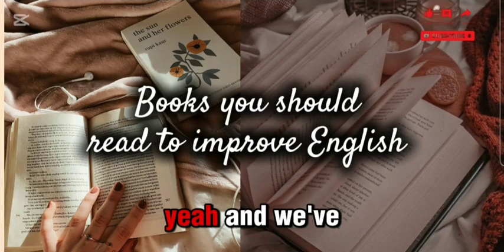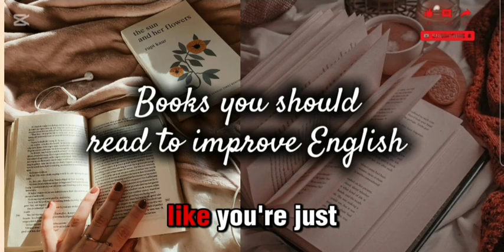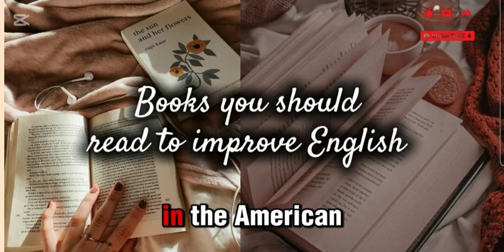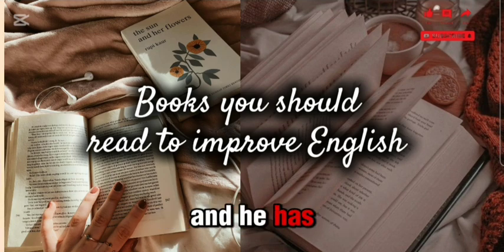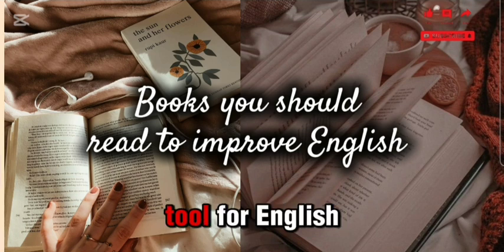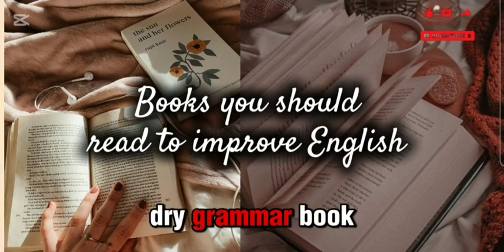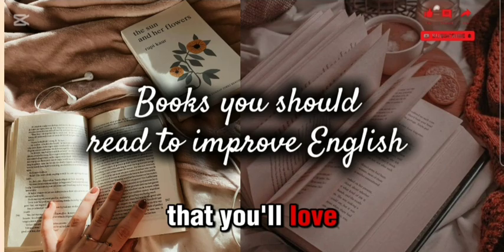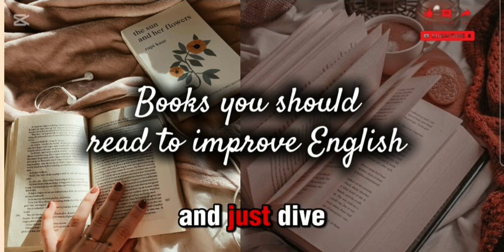Books you should read to improve your English |Beginners English guide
if you are a beginner and want to speak in English just like me, then you need books that are simple and so interesting that you just can’t put them down.

Today’s Agenda:

1)      The 5 types of books that’ll help you get into the habit of reading.
2)      Bonus Tip that’ll improve your sentence formation skills while you are reading these books.